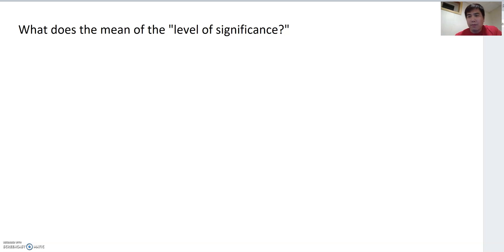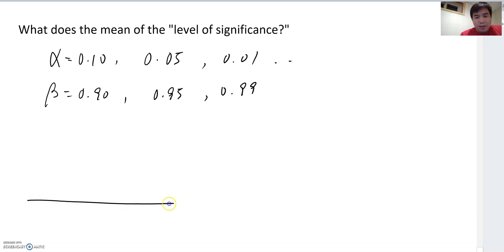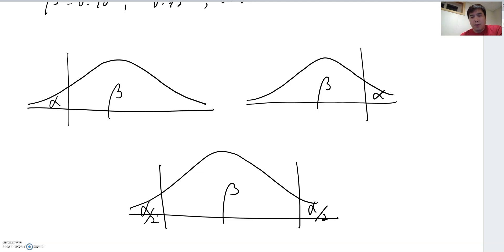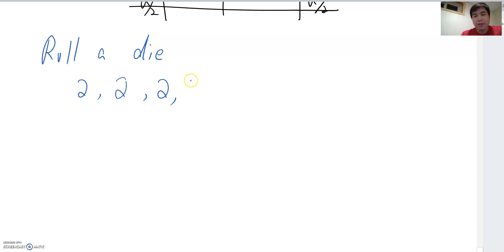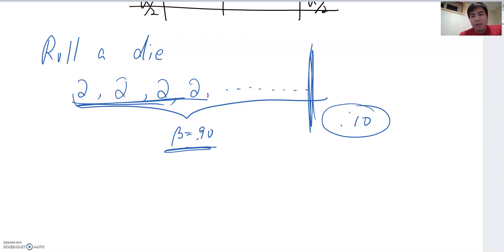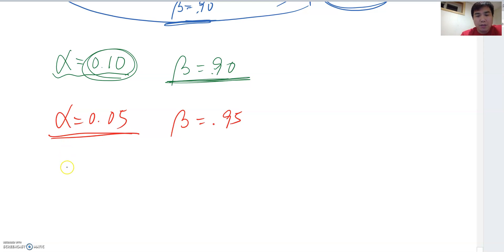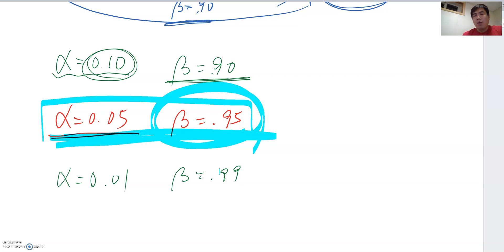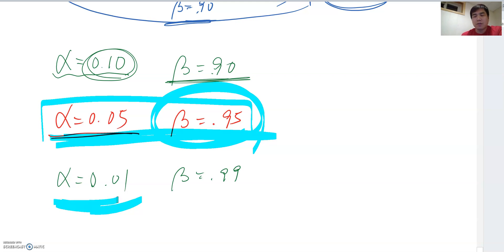Meaning of the level of significance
Understanding the meaning of the level of significance is important to understand the Hypothesis topic. This video demonstrates the purpose of the level of significance. I hope this video provides a better understanding of the Hypothesis test.